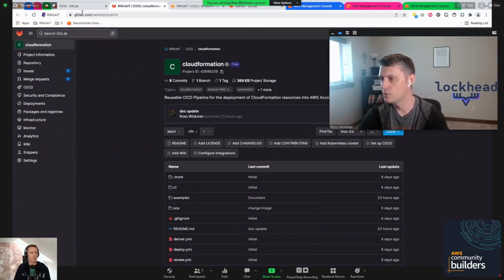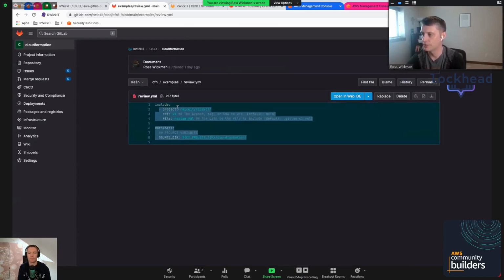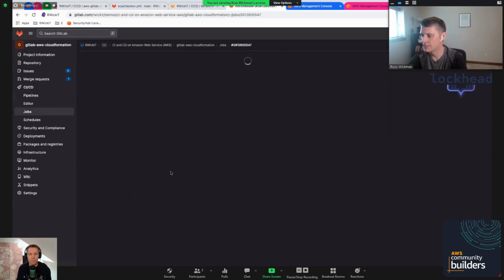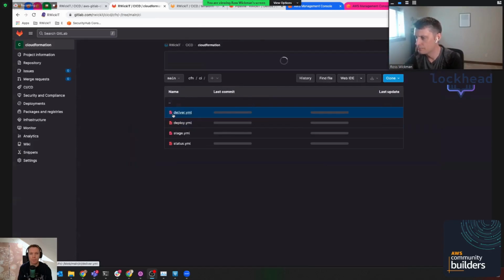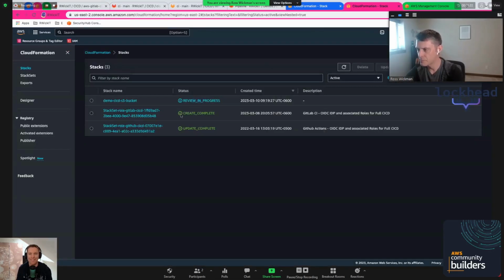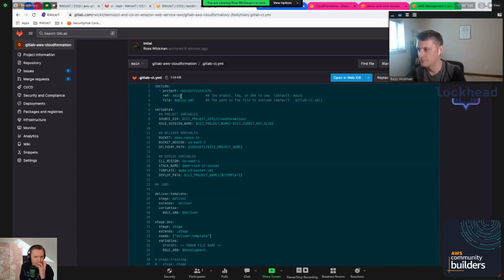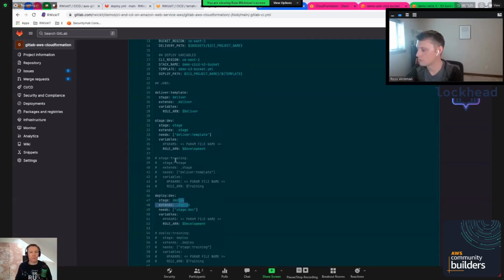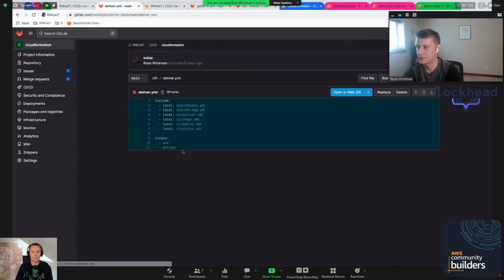SHOWOFF CI/CD - Modular CI/CD using Cloudformation in Gitlab with Ross Wickmann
In this video the original and old-school Community Builder Ross Wickmann shows off a modularized CI/CD pipeline in Gitlab that can be re-used.

Infrastructure as Code is written in Cloudformation (but could be Terraform too) and the pipeline itself in Gitlab.